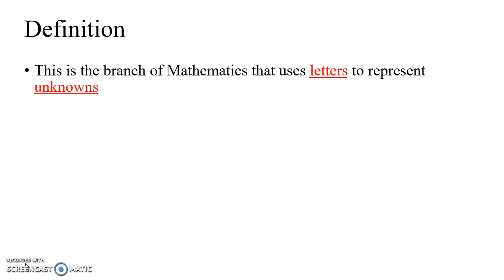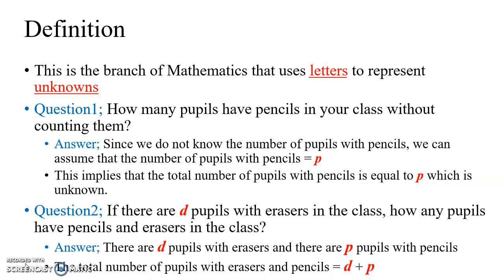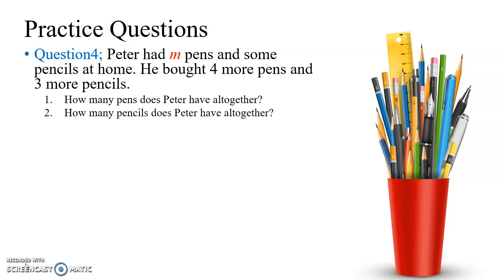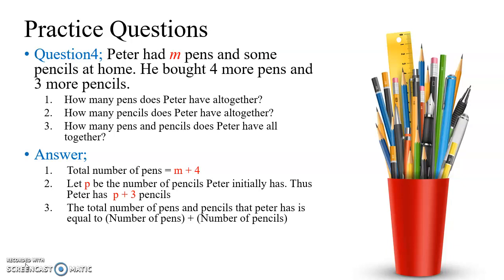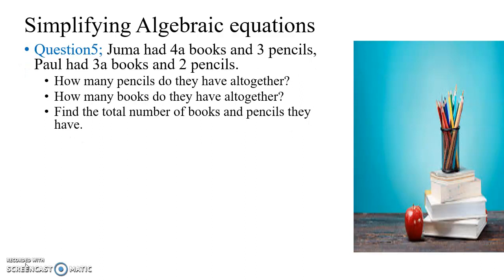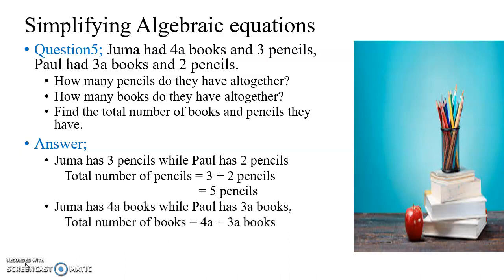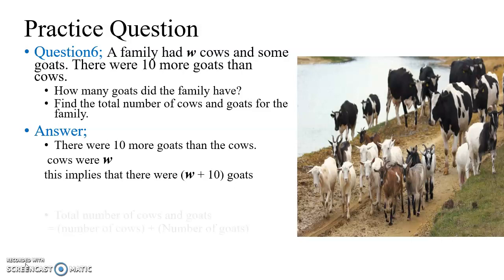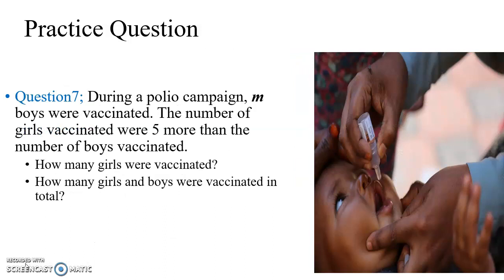Algebra Grade 4